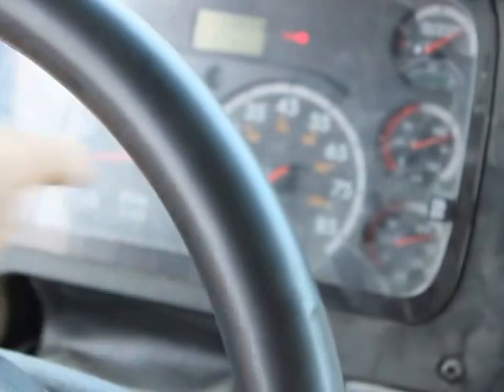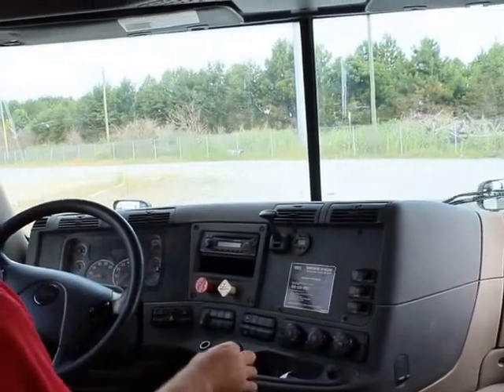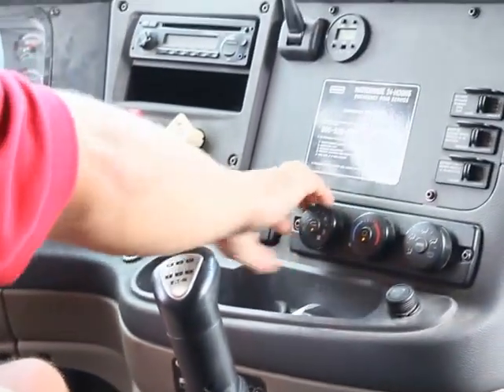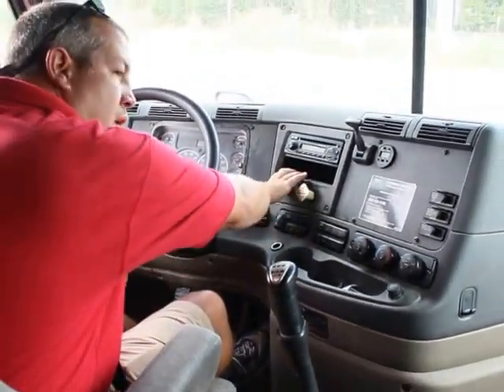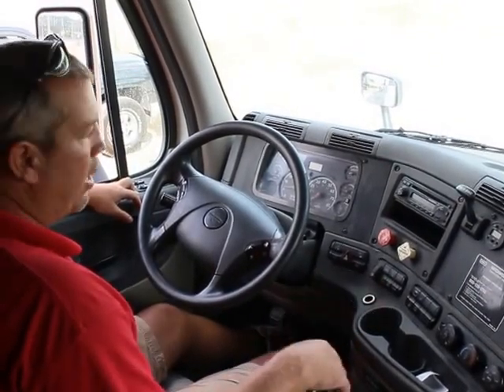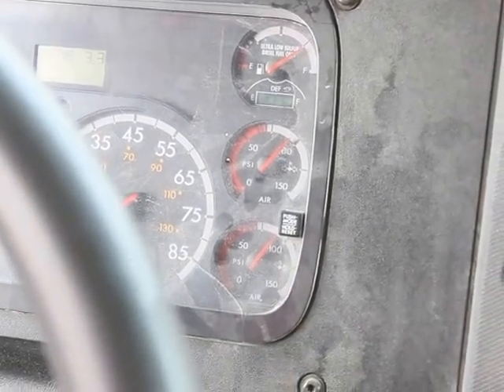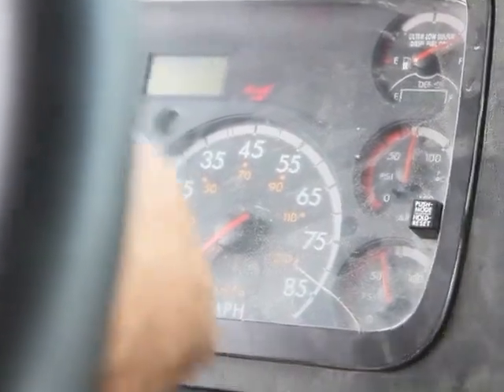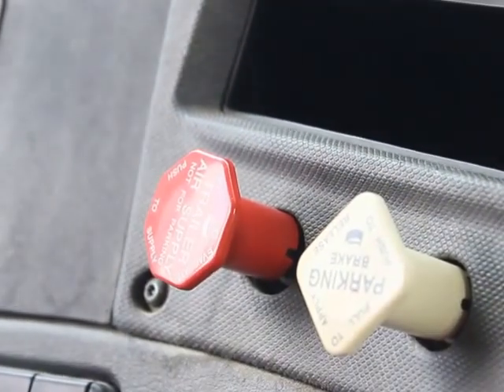CDL COM Greenville NC Pretrip#3